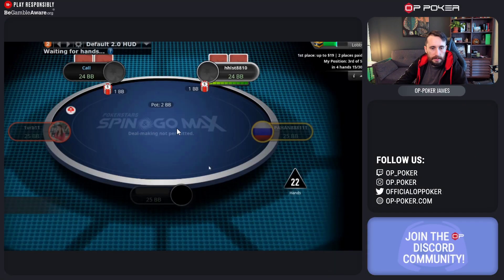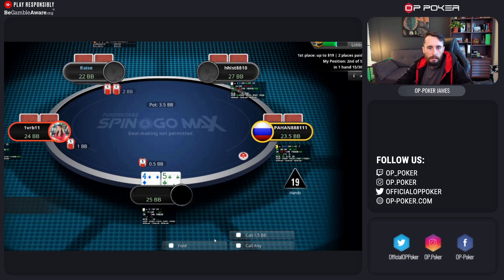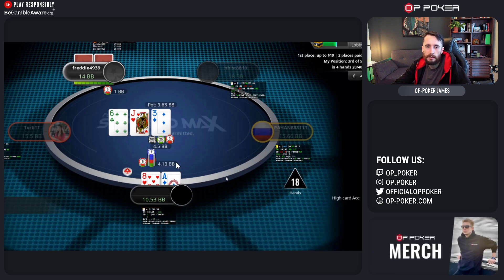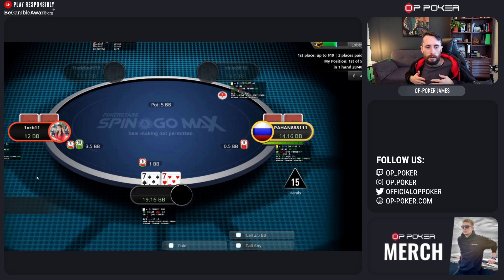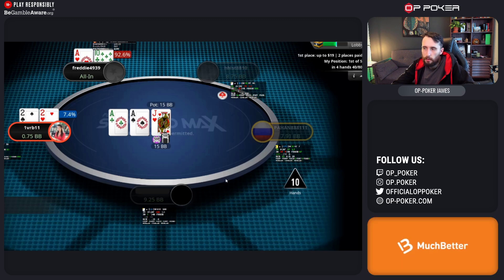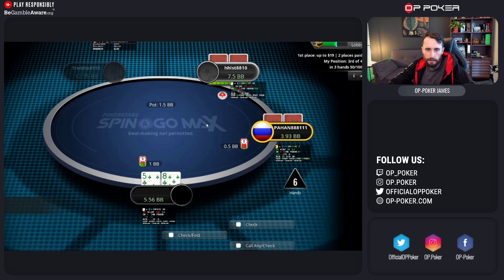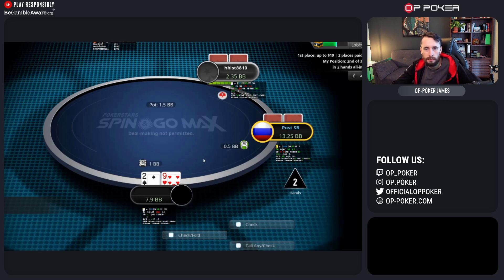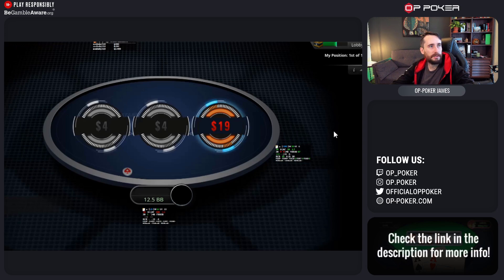ICM vs INSANITY!! | $3 Spin Max Session Review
In this Session Review James Mackenzie reviews a game on the $3 Spin Max stakes, played by our Discord member, Nowastedeffort!